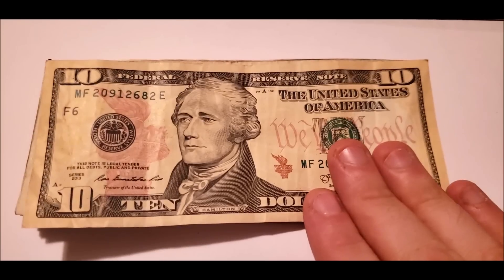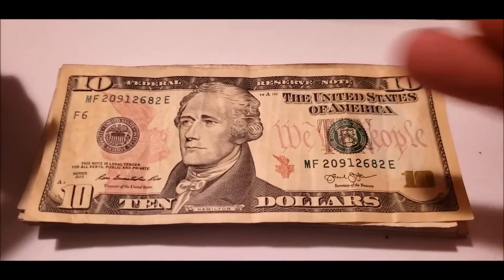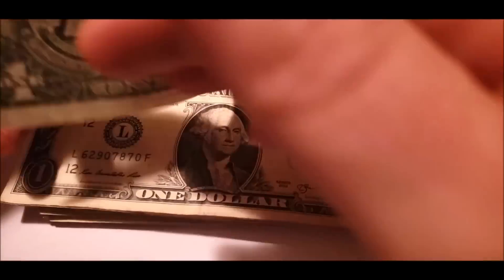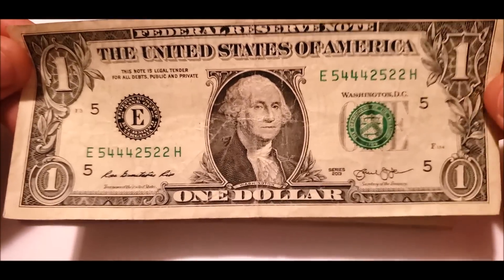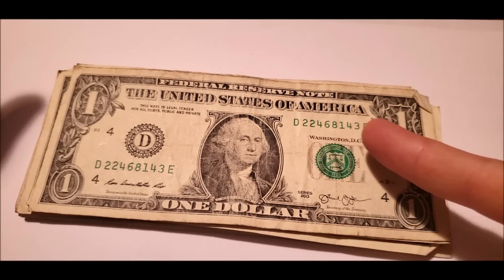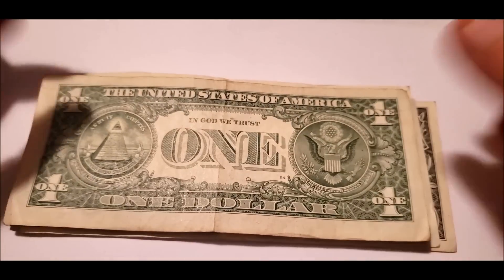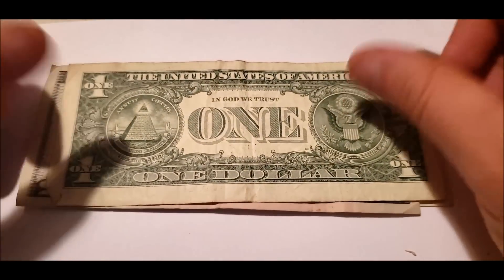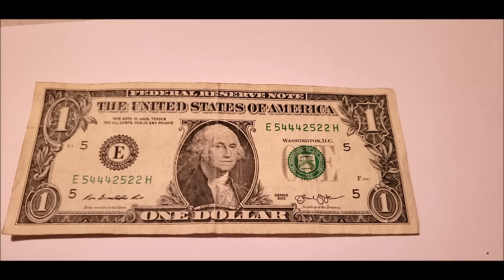GREAT TRINARY BILL FOUND! Searching Pocket Change for Profit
AND...